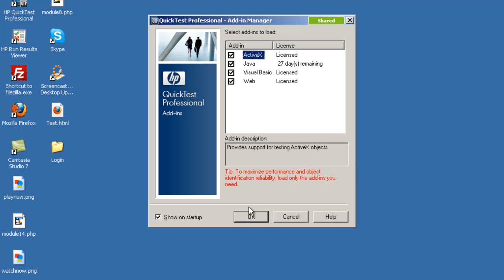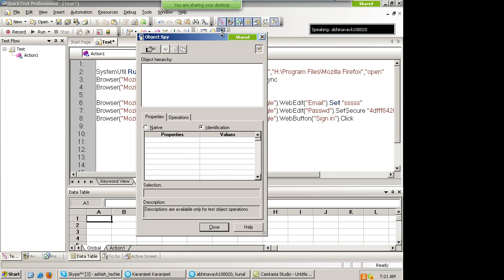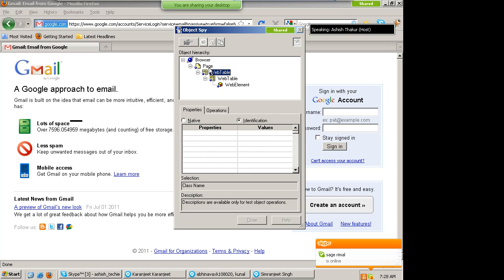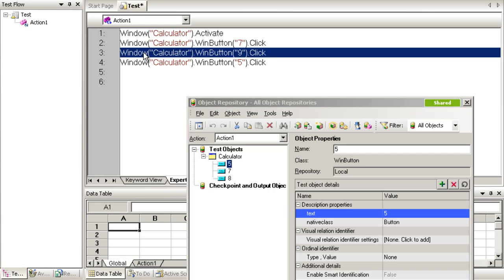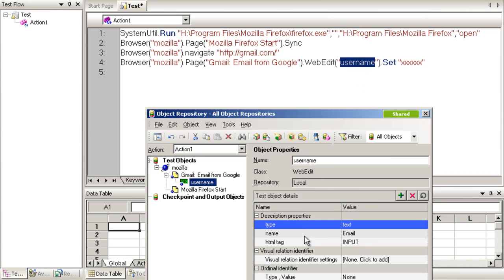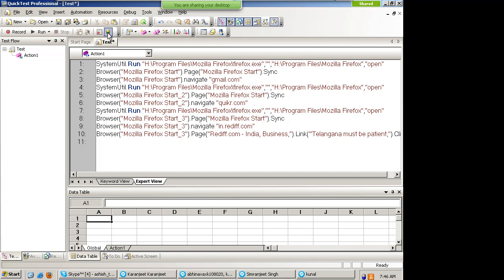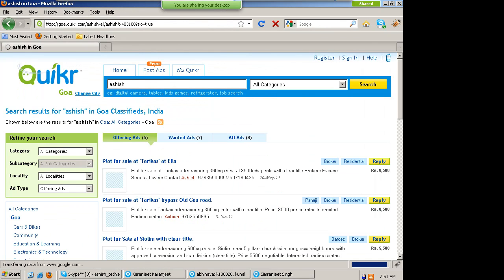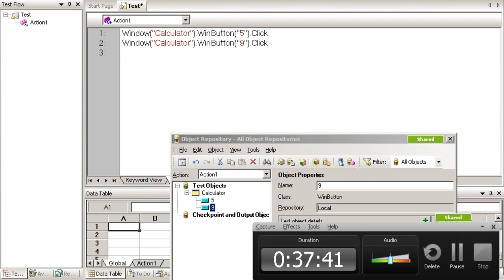QTP tutorial - Training Video Day 2